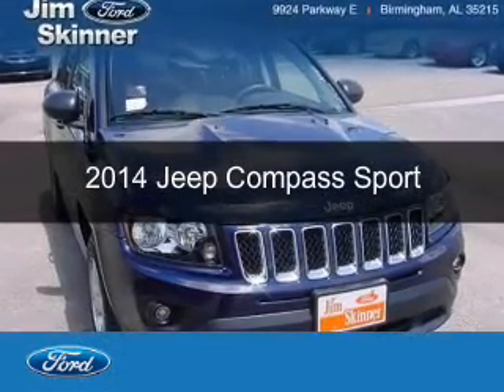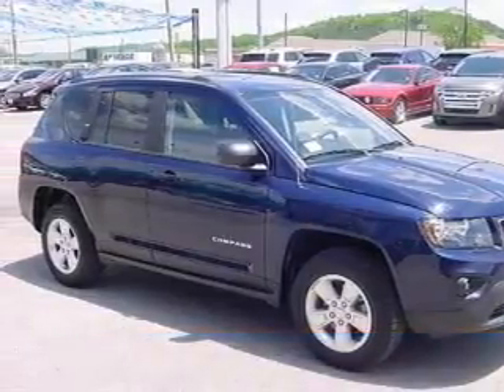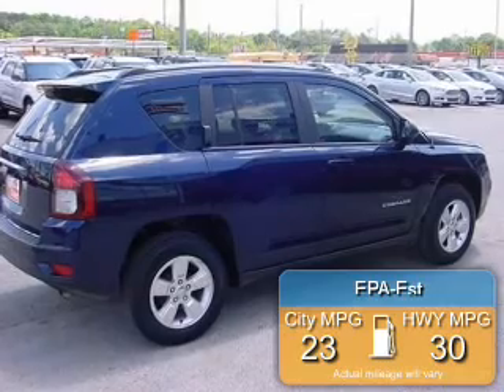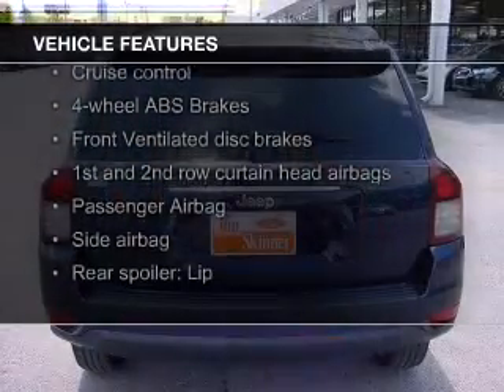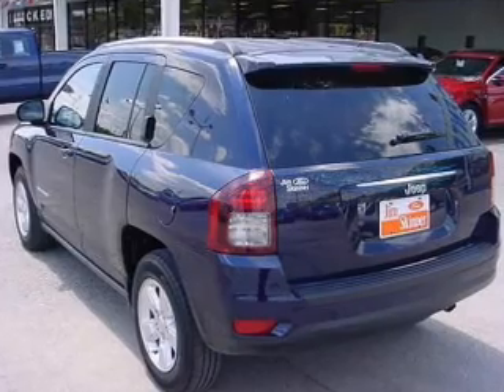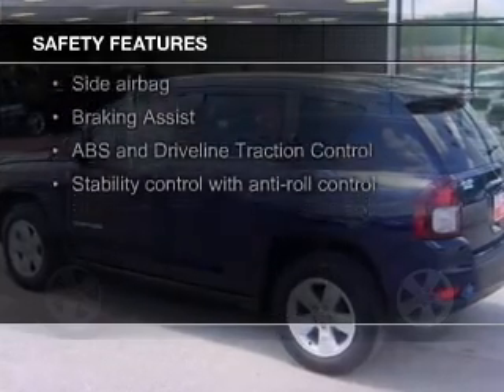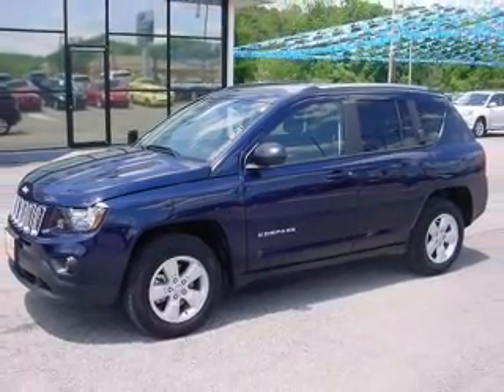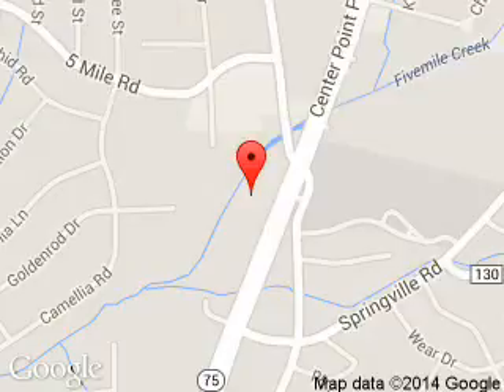2014 Jeep Compass - Birmingham AL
Phone:
Year: 2014
Make: Jeep
Model: Compass
Trim: Sport
Engine: 2.0 liter inline 4 cylinder 16 valve
Transmission: 6-Speed Automatic
Color: True Blue Pearlcoat
Mileage: 22394
Address:
9924 Parkway East